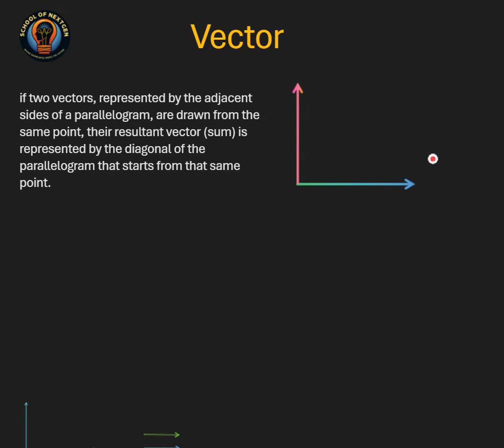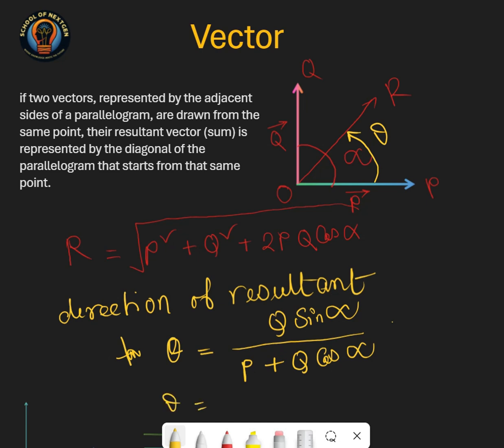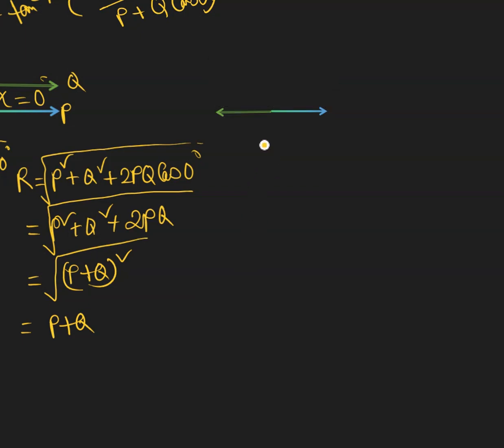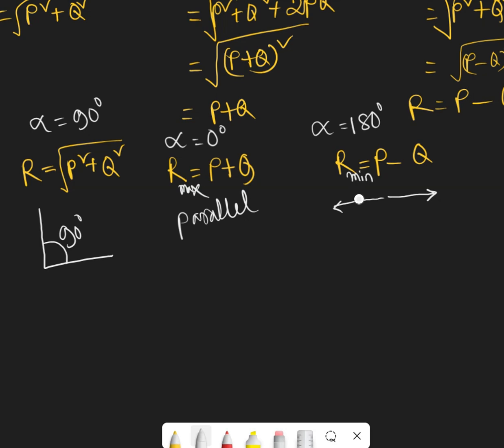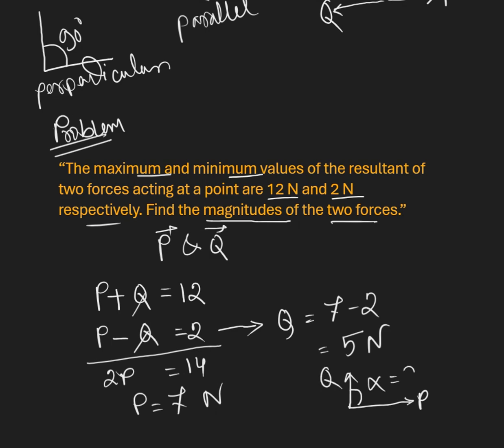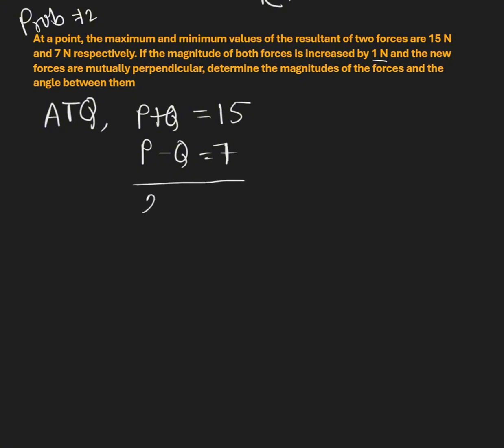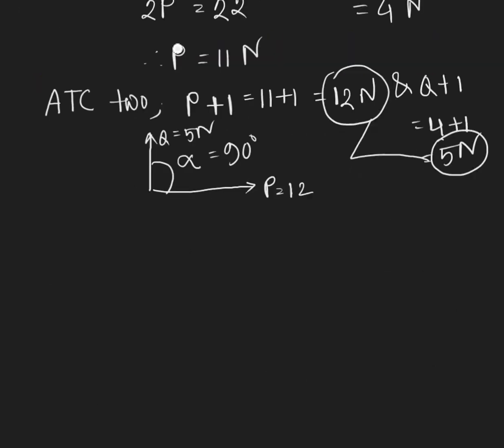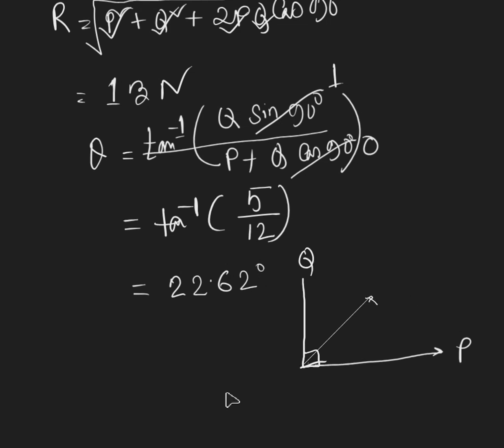The Resultant of Two Vectors | Basic Vector (max & min Resultant) Concepts | HSC Physics EV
Description:
In this lesson, we explore the concept of the resultant of two vectors — a fundamental topic in HSC Physics. You’ll learn how to determine the magnitude and direction of the resultant vector using both the parallelogram law and the triangle law of vector addition. This video is designed for HSC students to build a strong foundation in vector physics, helping you in exams and practical applications.

👉 Perfect for beginners who want a clear understanding of vector basics.